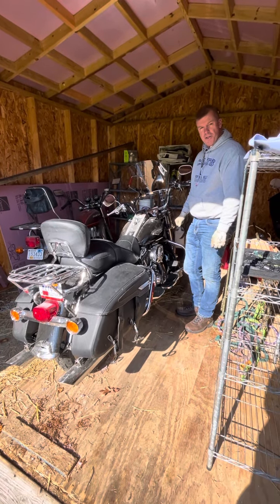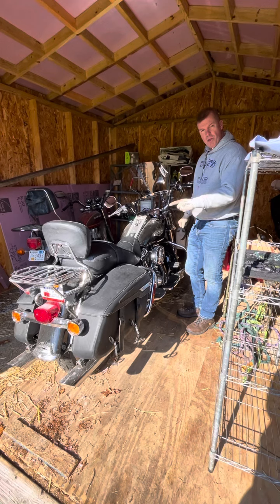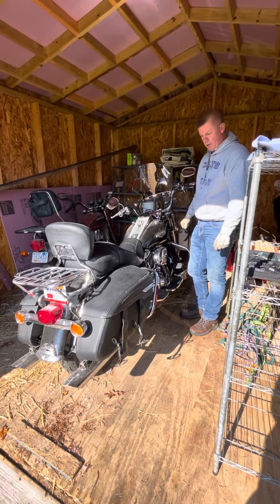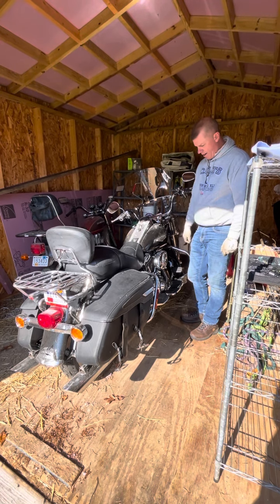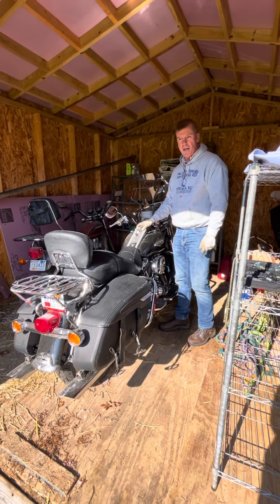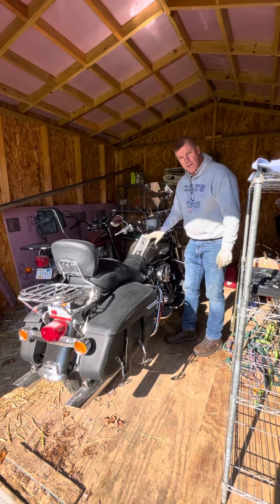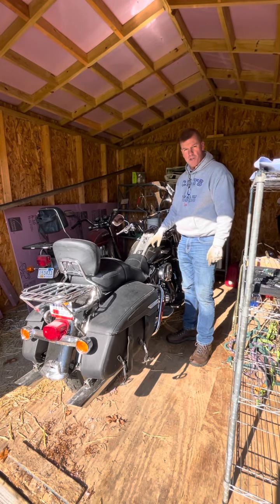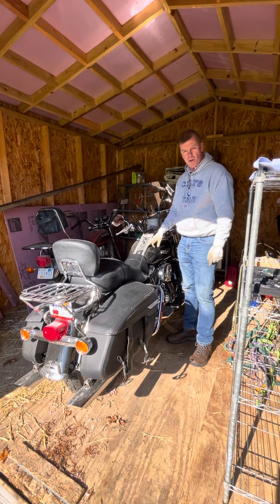11-12-21 Auction: Harley Davidson